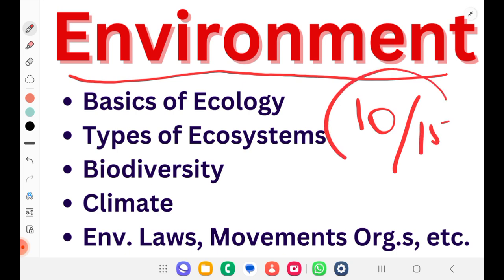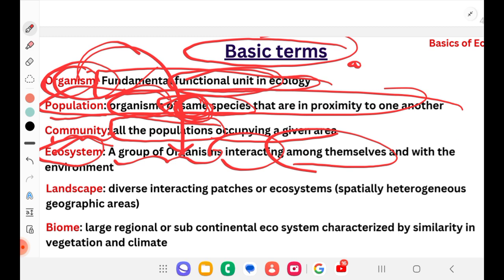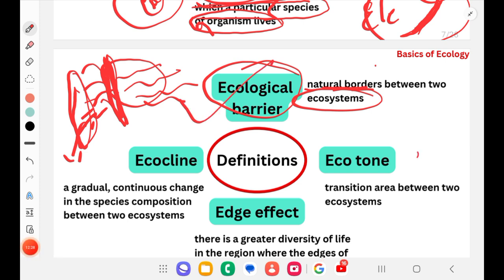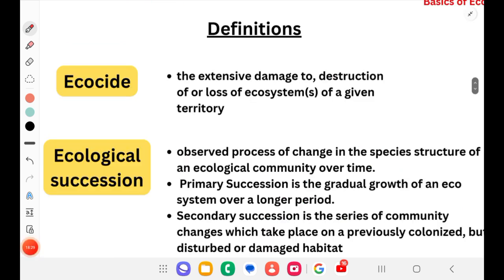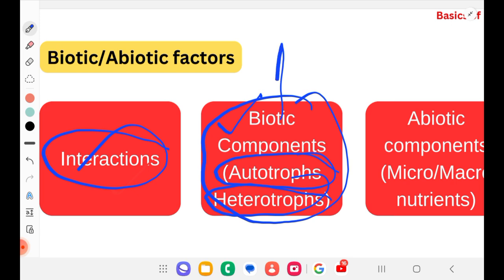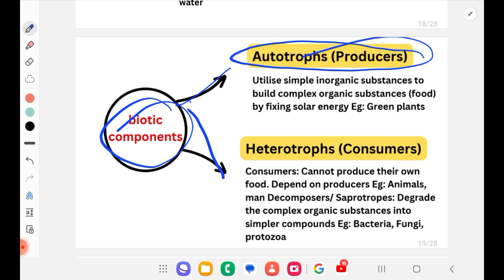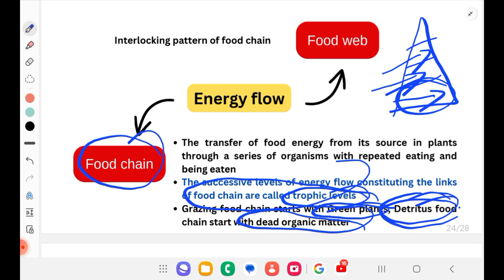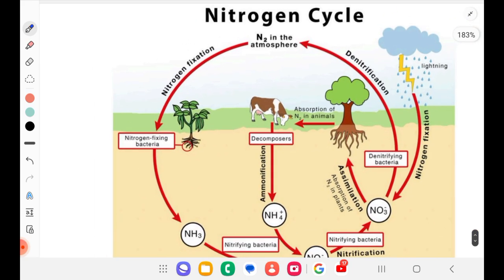Environment (Part 01)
UPSC GS 3 Environment | Comprehensive Class for UPSC CSE Preparation

Welcome to our detailed class on Environment for the UPSC GS Paper 3. In this session, we will cover key topics like climate change, environmental policies, biodiversity conservation, disaster management, sustainable development, and much more. These concepts are crucial for the UPSC Civil Services Exam as they hold significant weightage in both Prelims and Mains.

📚 Topics Covered:

Climate Change and Mitigation Strategies
Government Policies and Schemes on Environment
Biodiversity and Conservation Efforts
Disaster and Risk Management
Sustainable Development Goals (SDGs)
📝 Why this class? This lecture is designed to give you a holistic understanding of environmental issues, their impact on development, and the measures taken by the government to address these challenges. It will also help you in answering both objective and subjective questions in the exam.

🚀 Key Takeaways:

Concept clarity
Exam-focused preparation
Current Affairs integration
Answer-writing tips for Mains